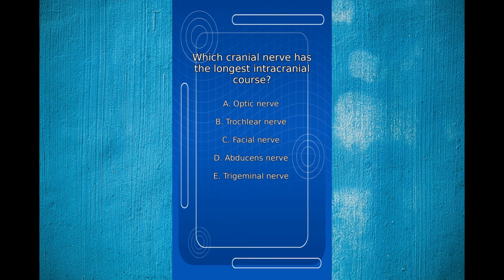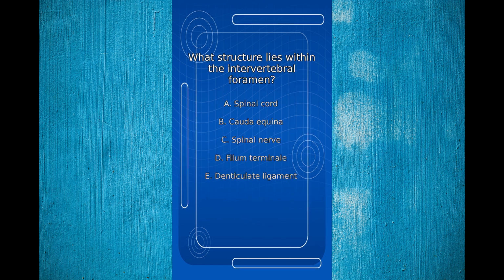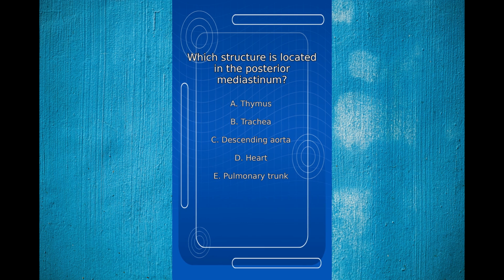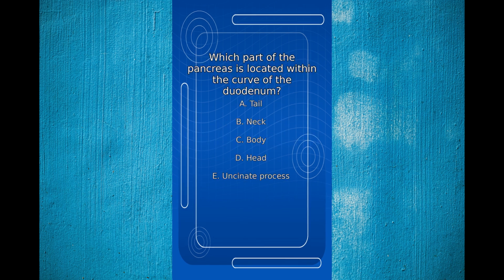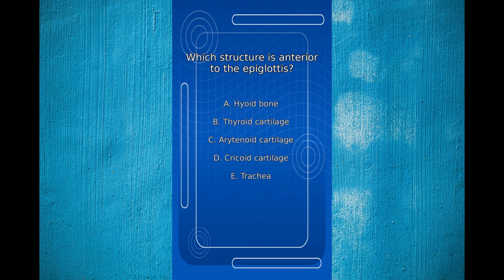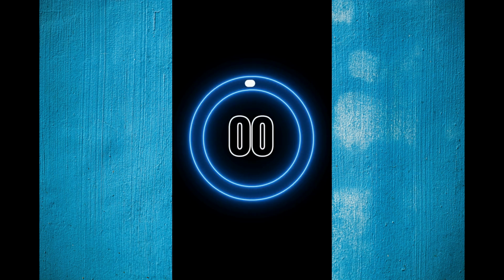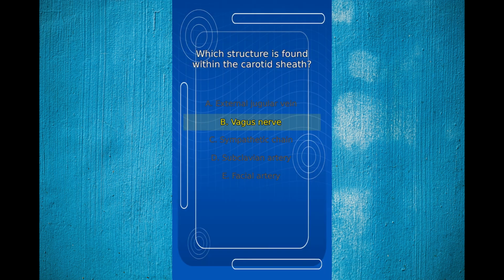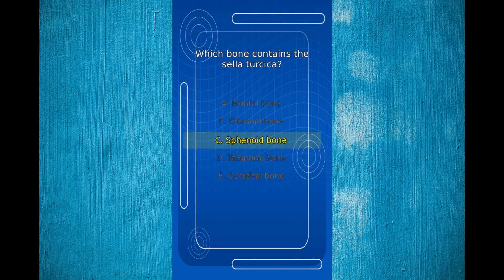36 High-Yield Anatomy Questions You Must Know for Medical Board Exams (Part 1)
Master High-Yield Anatomy with these 36 practice MCQs designed for medical students preparing for USMLE Step 1, PLAB, NEET-PG, and NEXT exams. This Part 1 session covers essential gross anatomy, neuroanatomy, and clinical landmarks in a fast-paced 10-minute study drill.

🧠 What’s Covered in this Session:
This video focuses on active recall for core anatomical structures, nerve innervations, and clinical correlations frequently tested on medical board examinations.

🔥 Ace Your Medical Exams with Scrolls MD – The All-in-One USMLE, PLAB & NEET-PG Prep App!
Thousands of high-yield MCQs, smart flashcards with spaced repetition, and condensed notes in one powerful app.

Medical Question bank

👇 Timestamps & Topics
00:00 Q1 Cranial Nerve with the Longest Course
00:18 Q2 Radial Artery Palpation
00:36 Q3 Lumbar Puncture Landmarks
00:56 Q4 Hard Palate Anatomy
01:13 Q5 Anterior Compartment of the Arm (Nerves)
01:33 Q6 Intervertebral Foramen Structures
01:50 Q7 Axillary Vein Drainage
02:07 Q8 Hip Joint Extensors
02:26 Q9 Larynx Muscle Innervation
02:46 Q10 Esophageal Hiatus
03:04 Q11 Posterior Mediastinum
03:21 Q12 Thumb Palmar Surface
03:40 Q13 Liver Ligaments
03:58 Q14 Femoral Sheath Contents
04:16 Q15 Thoracic Nerve & Muscles
04:33 Q16 Pancreas & Duodenum
04:49 Q17 Rotator Cuff Function
05:08 Q18 Obturator Canal
05:25 Q19 True vs False Pelvis
05:41 Q20 Midgut Arterial Supply
05:58 Q21 Epiglottis Anatomy
06:15 Q22 Posterior Triangle of the Neck
06:32 Q23 Male Urethra Injury
06:52 Q24 Parotid Duct & Muscles
07:08 Q25 Hypothalamus & Pituitary Gland
07:25 Q26 Coronary Sinus Drainage
07:42 Q27 Cavernous Sinus Structures
07:59 Q28 Posterior Thigh Compartment
08:16 Q29 External Carotid Artery Branches
08:34 Q30 Forearm Flexion
08:52 Q31 Carotid Sheath Contents
09:10 Q32 Cerebellum: Coordination & Balance
09:28 Q33 Thoracic Duct Drainage
09:47 Q34 Radial Nerve Damage (Wrist Drop)
10:06 Q35 Serratus Anterior Function
10:24 Q36 Sella Turcica & Sphenoid Bone
11:27 About the Scrolls MD Mobile App

🌍 Perfect for Global Medical Exams
USMLE® • PLAB • MCCQE • AMC CAT • NEET-PG • NEXT
💬 Drop a comment: Which exam are you preparing for? (USMLE, PLAB, or NEET-PG?)